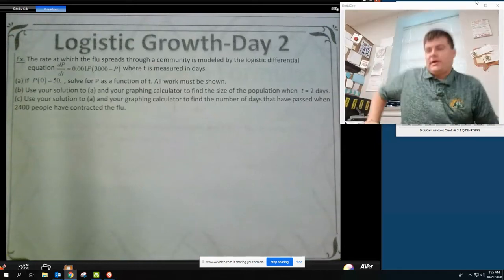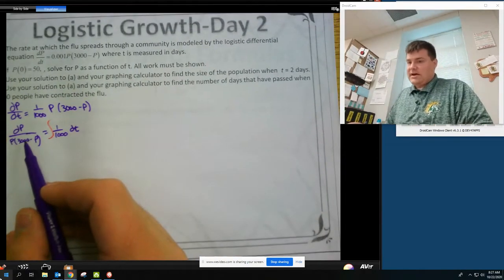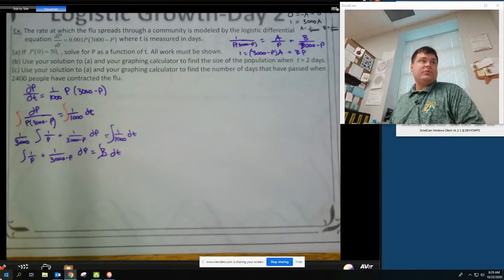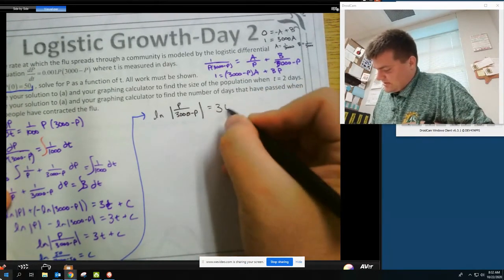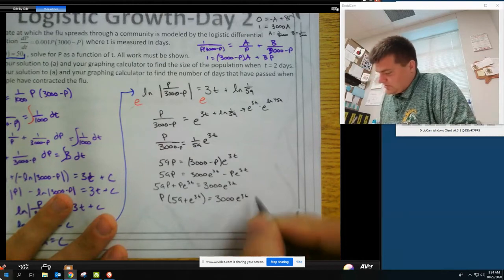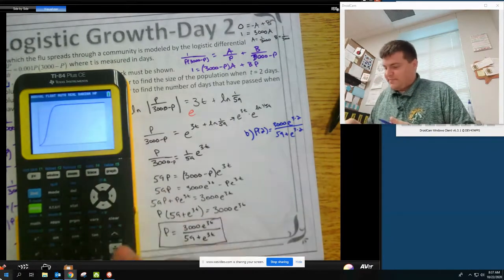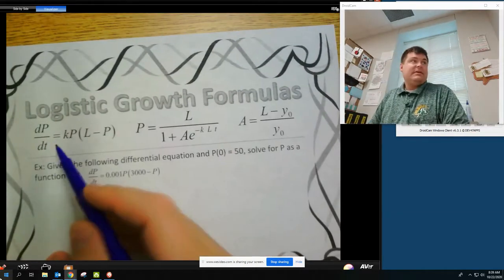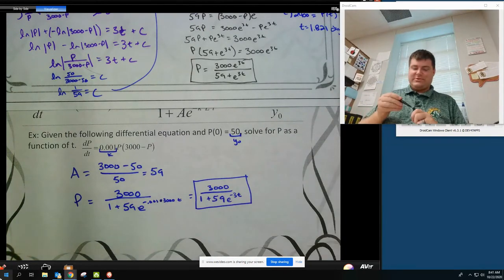AP Calculus BC - Logistic Growth Day 2